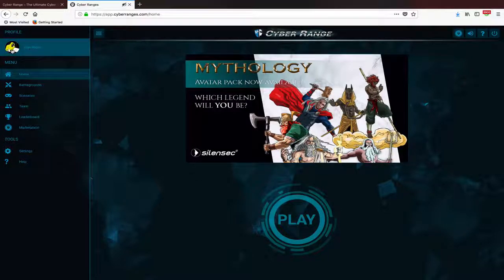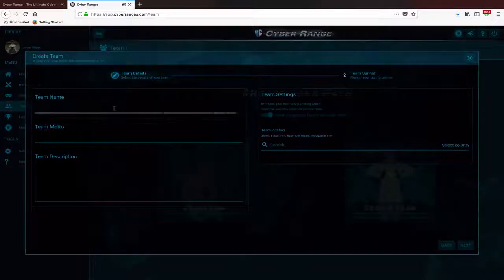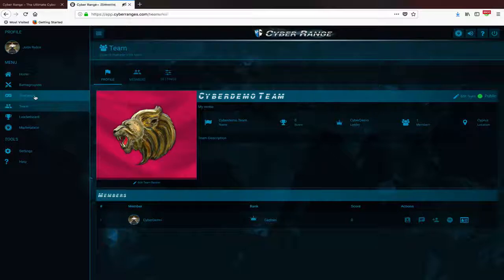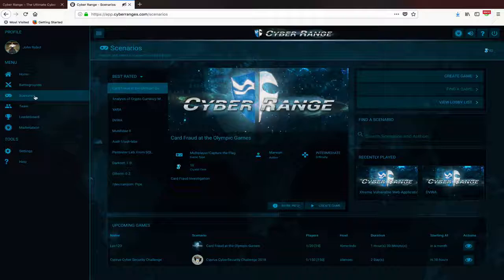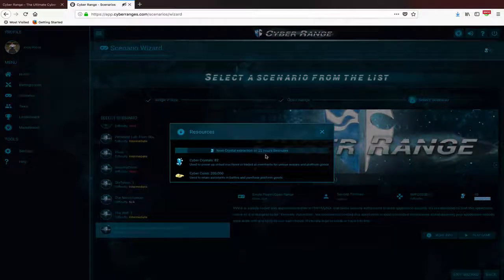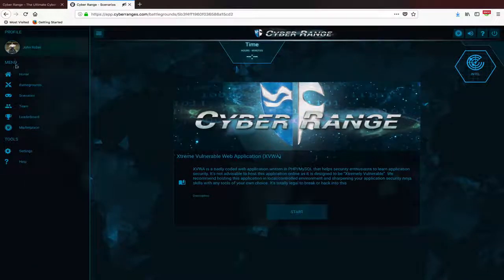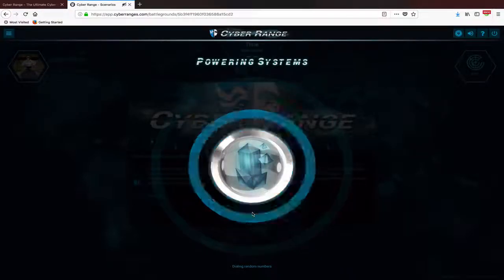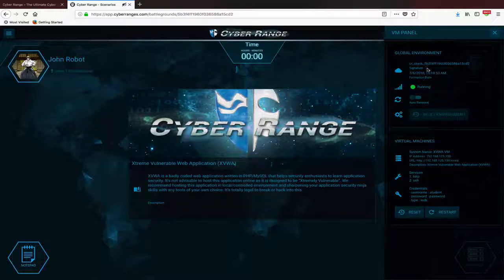Cyber Range Introduction